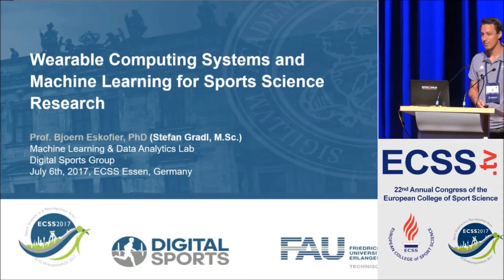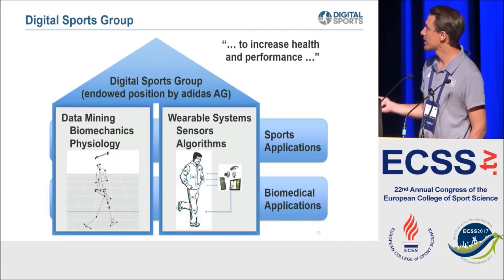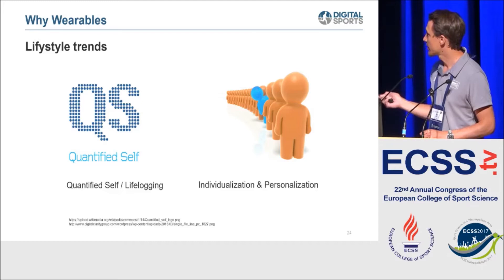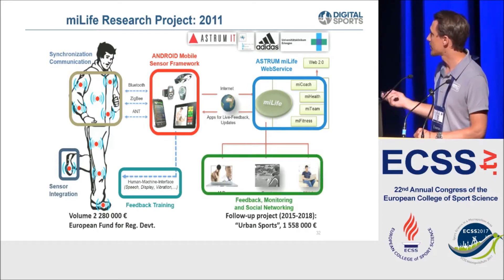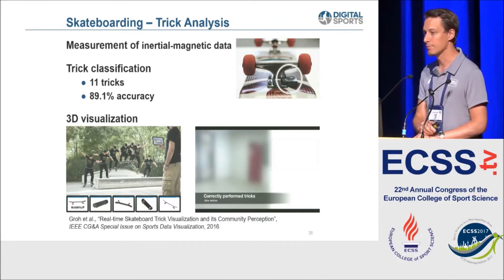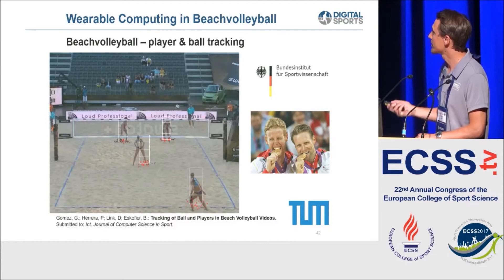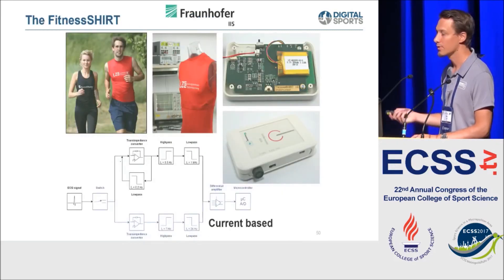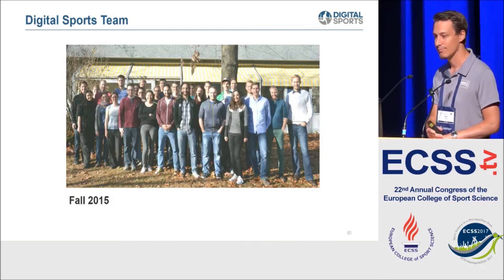Wearable Computing Systems and Machine Learning for Sports Science.. - Prof. Eskofier (M.Sc. Gradl)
Wearable Computing Systems and Machine Learning for Sports Science Research
Eskofier, B.
Friedrich-Alexander-Universität Erlangen-Nürnberg

Wearable computing systems play an increasingly important role in recreational and elite sports. They comprise of two parts. First, sensors for physiological (ECG, EMG, ...) and biomechanical (accelerometer, gyroscope, ...) data recording are embedded into clothes and equipment. Second, embedded microprocessors (e.g. in smartphones) are used for monitoring and analysis of the recorded data. Together, these systems can provide real-time information and feedback for scientific studies in real sports situations. Data mining concepts provide tools for analyzing the considerable amount of physiological and biomechanical data that is generated in sports science studies. Especially when using wearable computing systems, the number of participants and variety of measured data is unlimited in general. Traditional statistical analysis methods commonly cannot handle this amount of data easily. Thus, the analysis is often restricted to individual variables rather than multidimensional dependencies and a considerable amount of information is neglected. Moreover, the results are frequently biased by the expectation of the researcher. Here, the objective, data-driven methods from data mining can contribute by offering useful tools for the analysis tasks. These tools have the ability to deal with large data sets, to analyze
multiple dimensions simultaneously, to work data-driven rather than hypothesis-driven, and to provide valuable insights into training effects and injury risks.